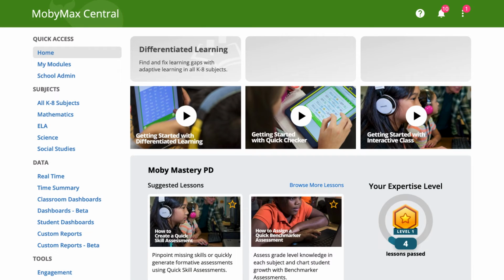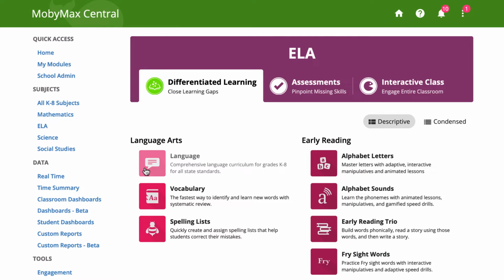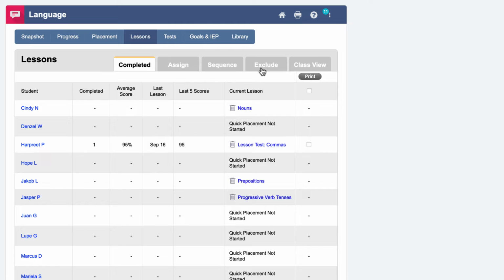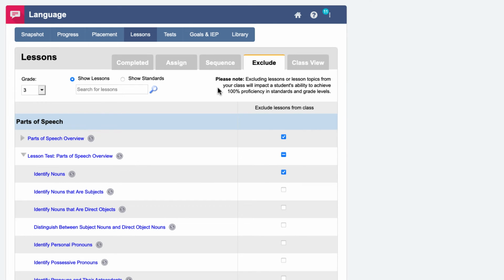How Do I Exclude My Class from Certain Lessons? (Classic Version)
MobyMax makes it easy to customize our lessons to meet your needs! Watch this video to learn how to exclude your class from certain lessons.